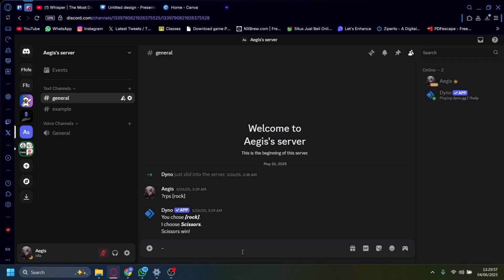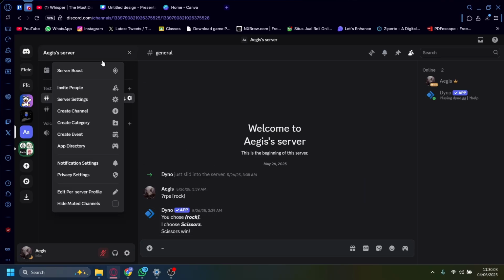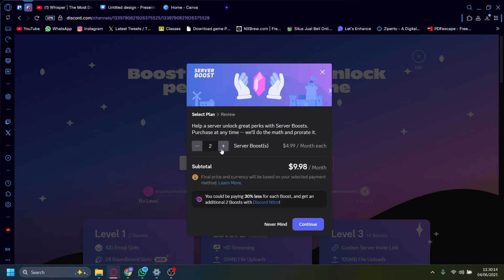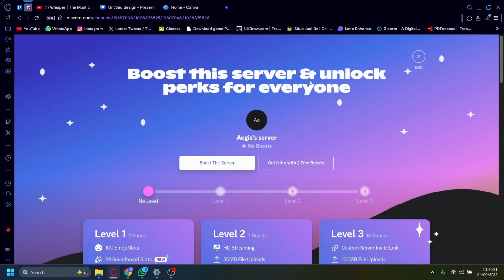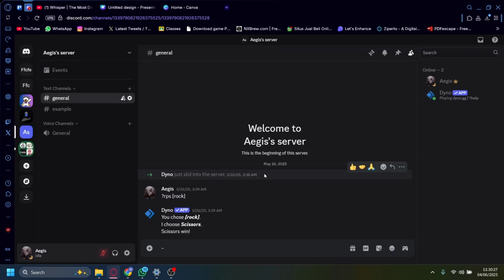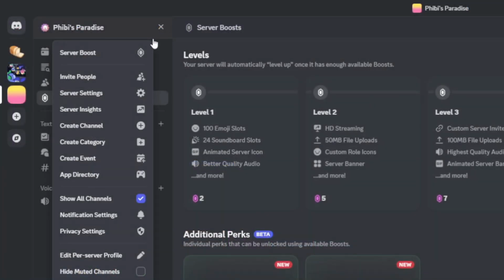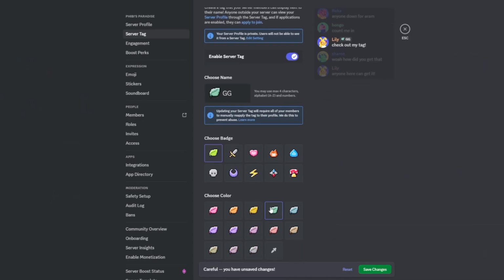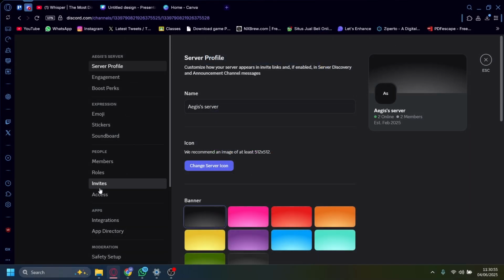Create Discord Guild Tag Server Script 2025 💻 | Full Setup & Code Guide 🔧📜